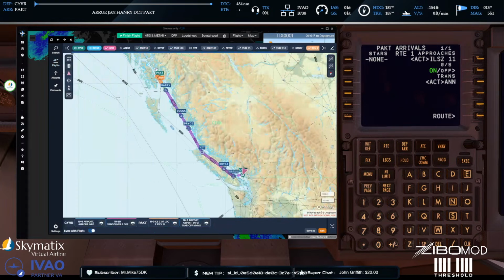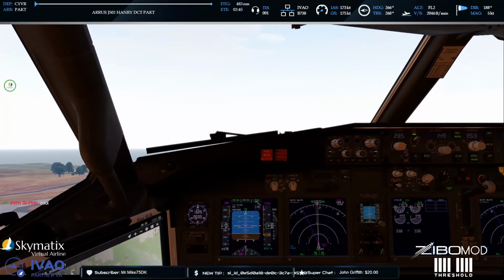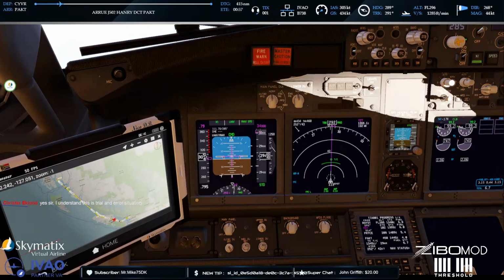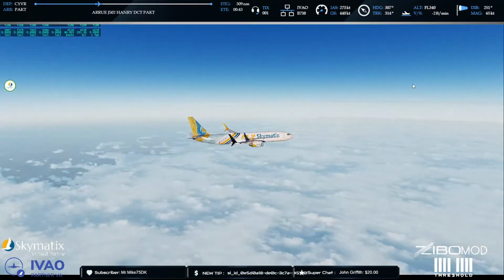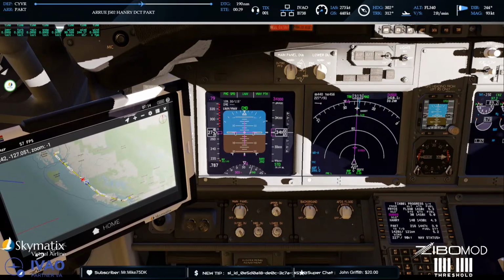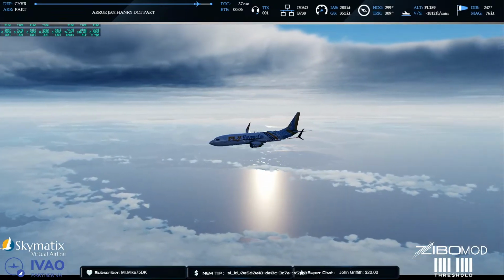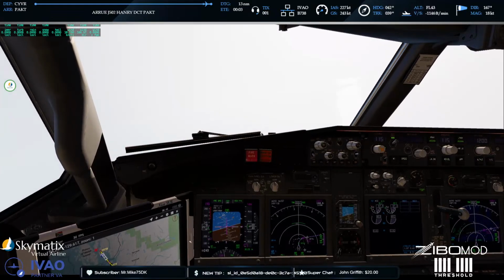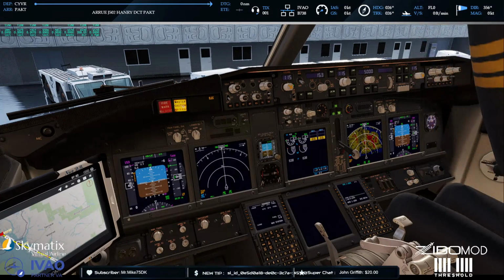(CYVR) Vancouver to (PAKT) Ketchikan | Zibo mod v3.55 EA v5.7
Sim Details:
X Plane 12.05rb3 with Zink enabled
Zibo mod v3.55 EA v5.7
xEnviro 1.22 (Non-public beta)

Flight plan:
Skymatix VA Flight # 3321
CYVR DCT ARRUE J502 HANRY DCT PAKT

Scenery used:
CYVR - Default
PAKT - Orbx

My PC Specs:
3 x 23' Samsung 23' Screens
1 x Dell 19' & 1 x 7' Mini screen